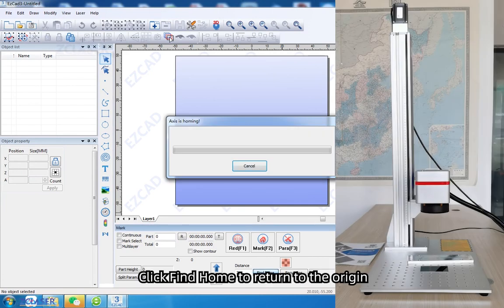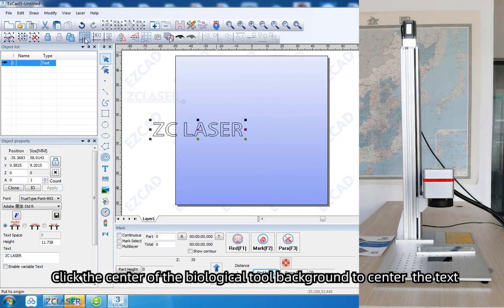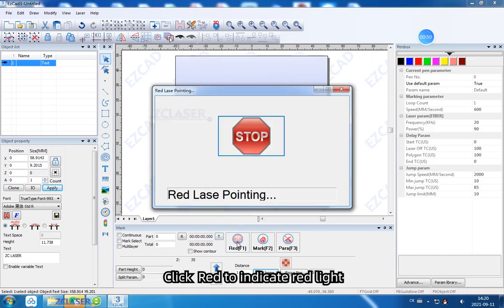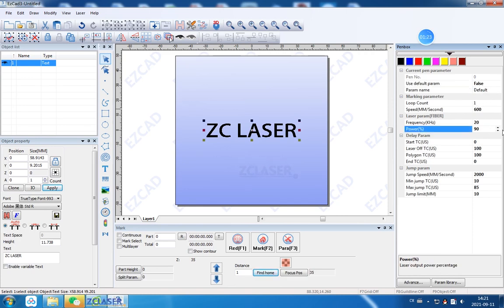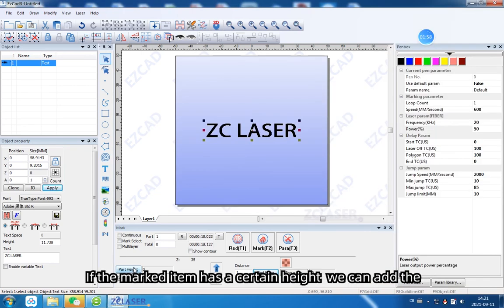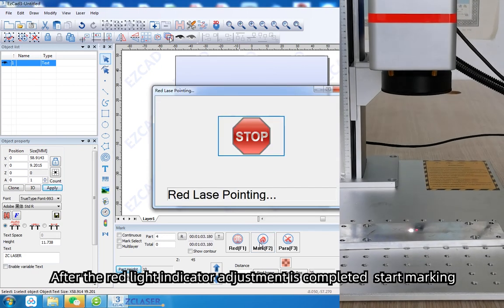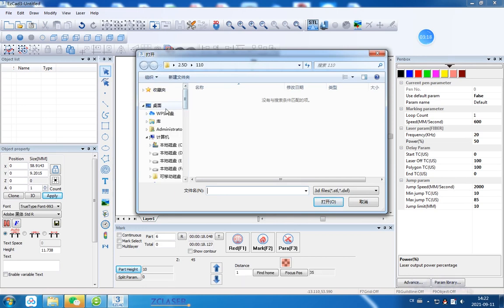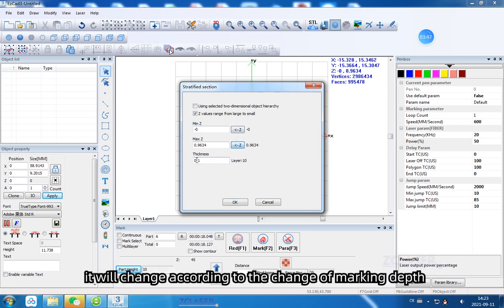How to Operate EZCAD3.0 for Deep Engraving on metal?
This video is about how to deep engraving with EZCAD3.0. Regarding the application of EZCAD3.0, there are many differences from EZCAD2. On the basis of EZCAD2, 3D marking functions are added. Of course, if you want 3D effects, you need to use a 3D galvanometer for marking. EZCAD3 can complete the effect of deep carving. There is another difference in EZCAD3.0. Regarding the application of the rotation axis, it is different from the application of EZCAD2.